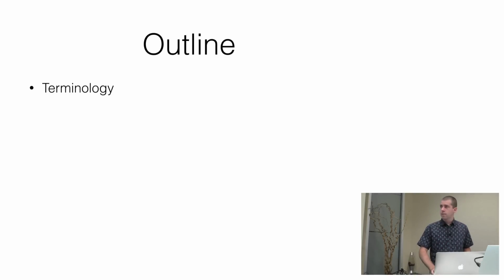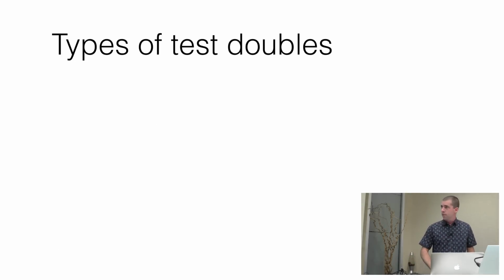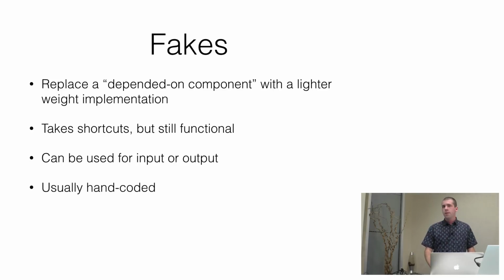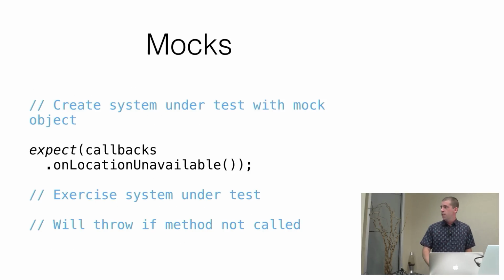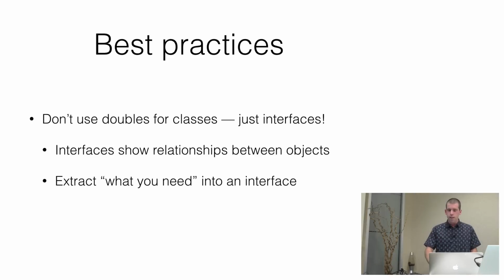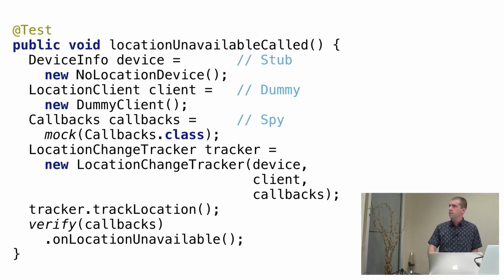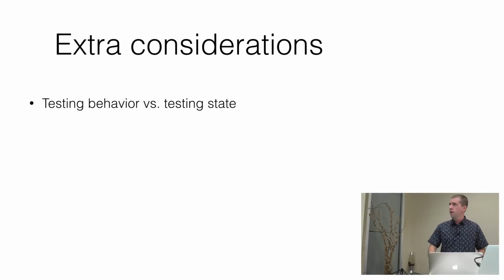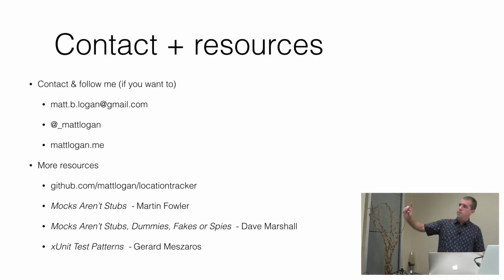Effective Unit Testing with Test Doubles by Matt Logan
Given at GDG Boulder on June 30, 2016.